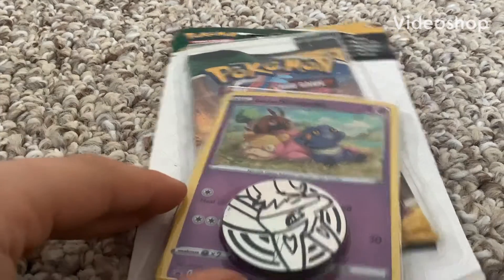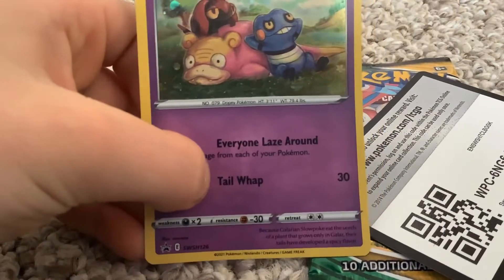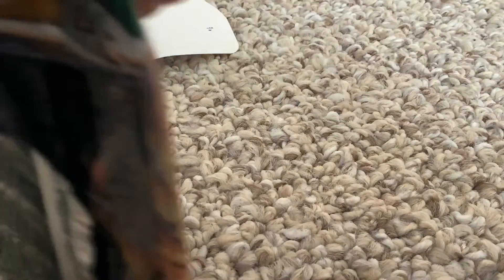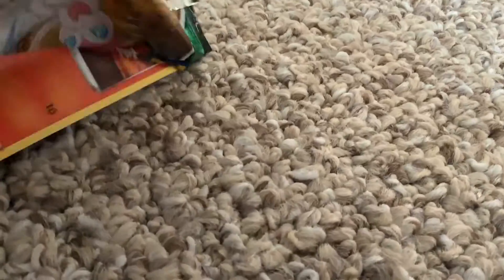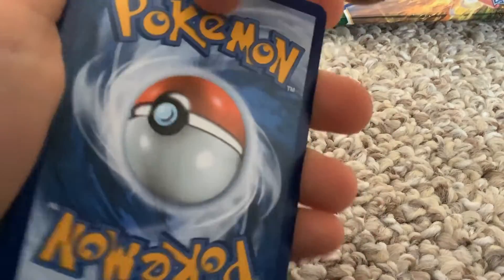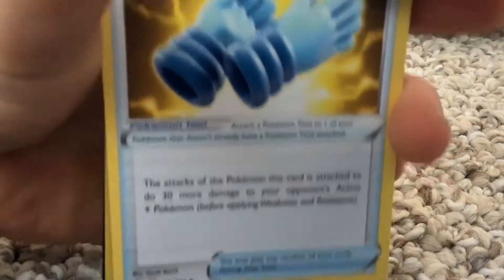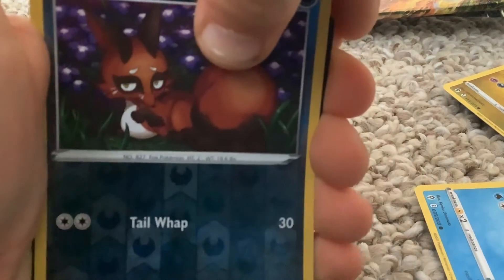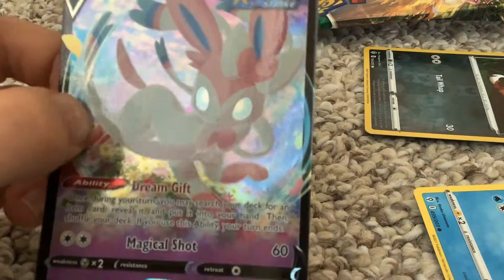BEST OPENING EVER 😯